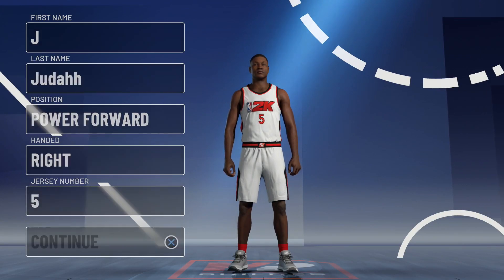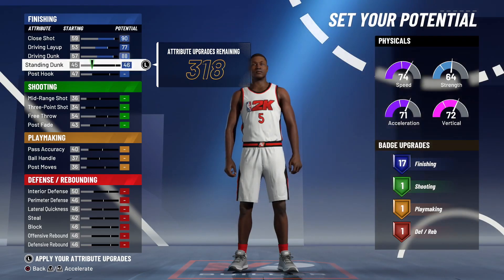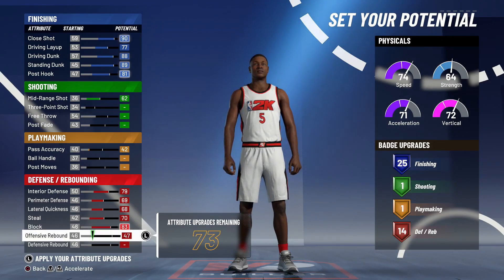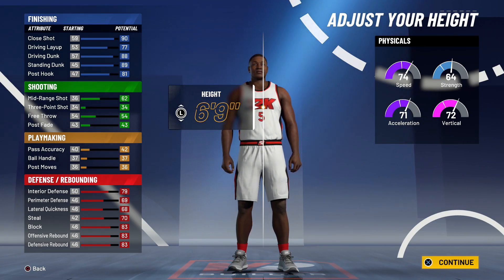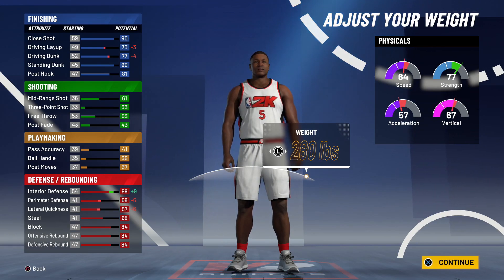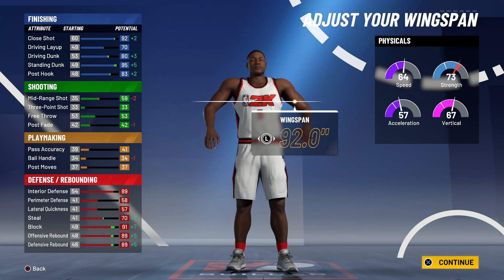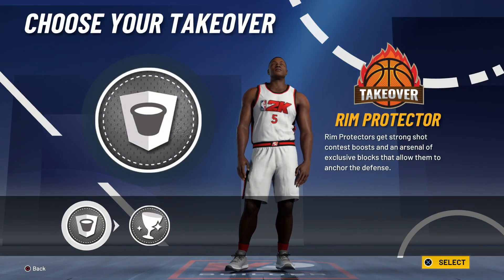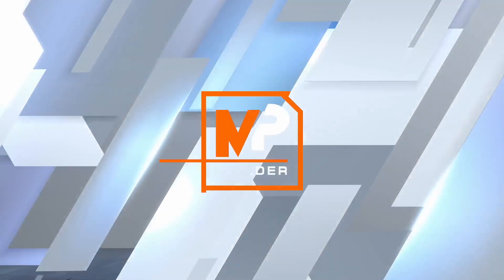If You Are New (Dont Waste your VC) Most Dominant Build NBA2k21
*** Don't for get to Smile ;)